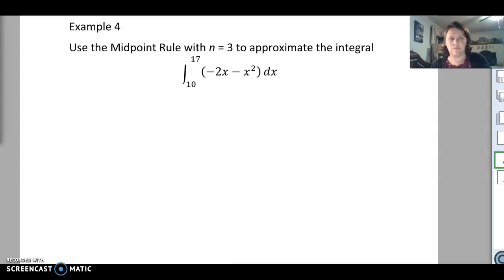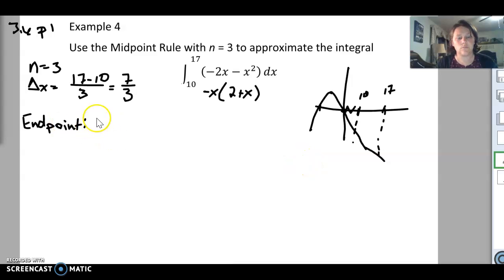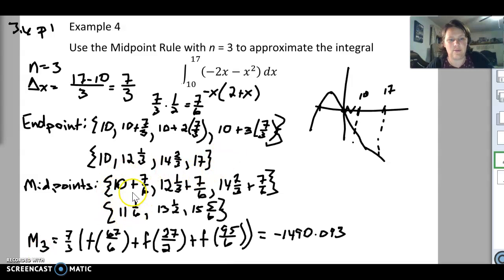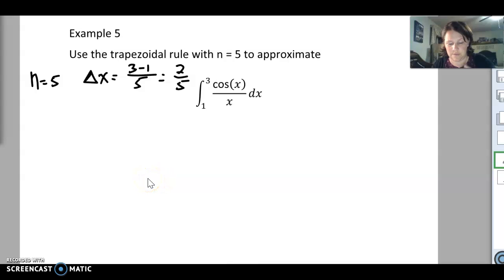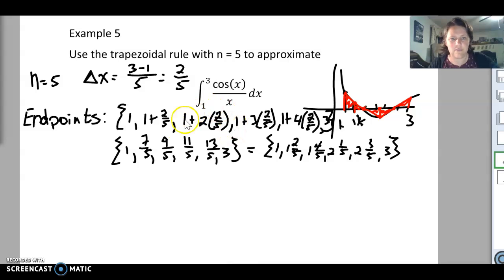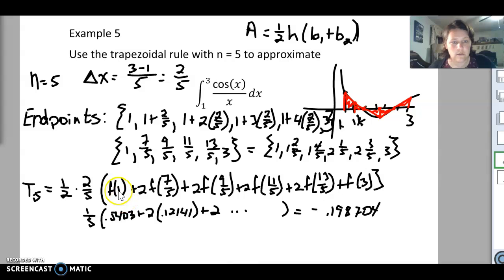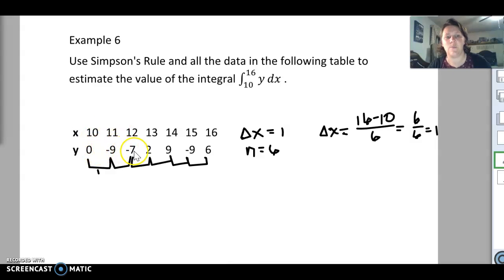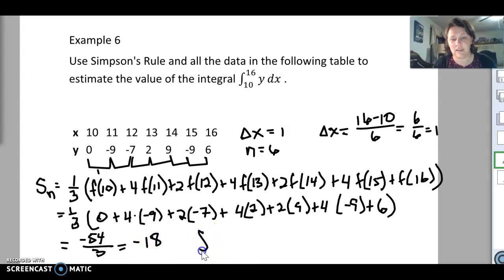3.6 Part 1 Video #4